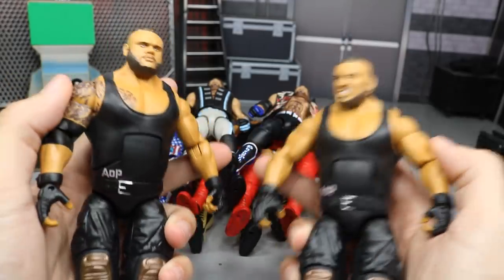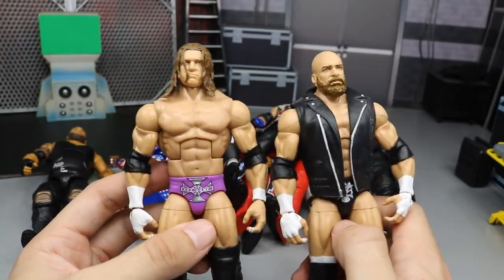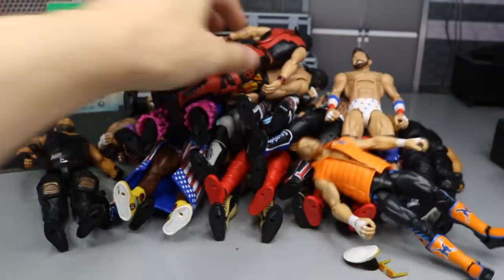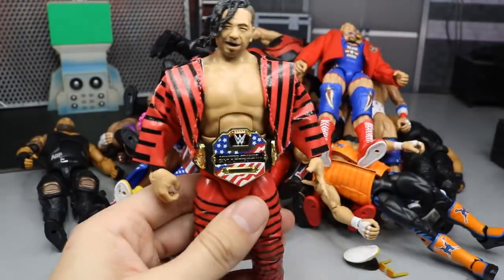THE BEST WWE ELITE FIGURES OF 2018!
In todays video, I will be showing you guys the BEST WWE ELITE FIGURES OF 2018! This year has been fantastic for WWE Mattel Elite action figures! From exclusives, to true fx, to the interchangable hands & epic details, 2018 has been wonderful & 2019 should be even better for WWE, Mattel, & WWE Action figures! We have Elites from Elite sets all over the year, including Top WWE Superstars such as AJ Styles & Seth Rollins!

LIMITED QUANTITY!